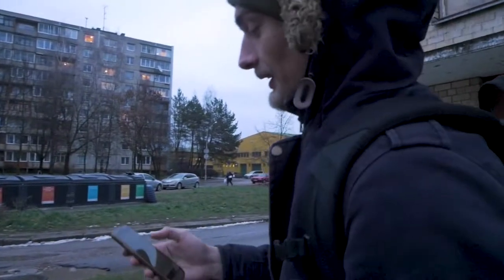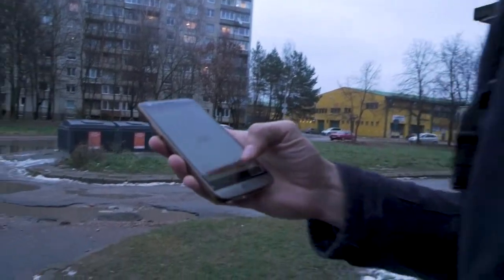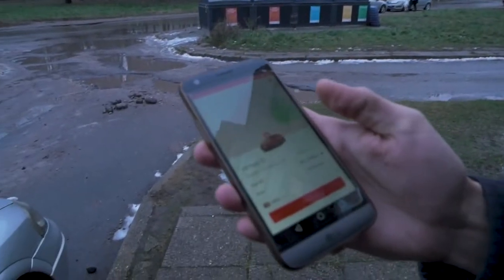How About 24 Hour Video Challenge ?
We woke up with @Rapo  and came up with idea to make a challenge for ourselves. Idea was simple enough, we have 24 hours to make any video we want. And that’s how it started - hello, all-nighter 🙃

I wanted to make something cool that would fit anyone, different songs, different edits, insight of Rapo’s new video, small vlog, everything I could come up with -I included in the video to make it interesting to watch for you.

So did I finish it in time?

Want to know?

Tell me your thoughts about it, if you are not shy 😉 I am interested!

Don’t forget to check out Rapolas channel and IG page, he posts really cool stuff!

Good Morning - KINO

You Forever - KINO

The Christmas Vibe - Philip E Morris

Gameplay - Cedy feat. OES

Holy Night - Danny Evo

Oh My Life - Dyalla

Rain and Tears by Neutrin05

Thanks to Everybody who took part in clips, your effort is highly respected by me and my viewers, Thanks!

There is plenty of Highlight for you to watch, they look kind of cinematic and cool. Also, do not forget to check out my posts and read them for more cool information and my own thoughts and ideas.